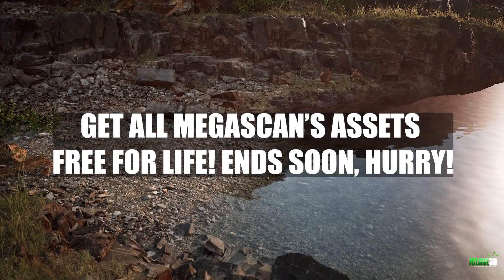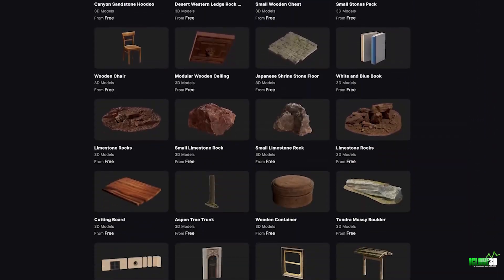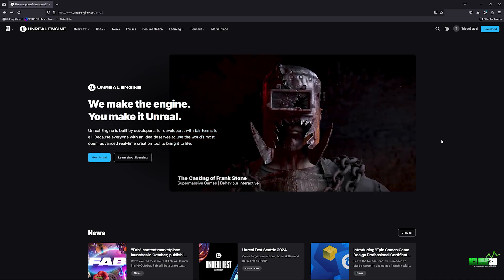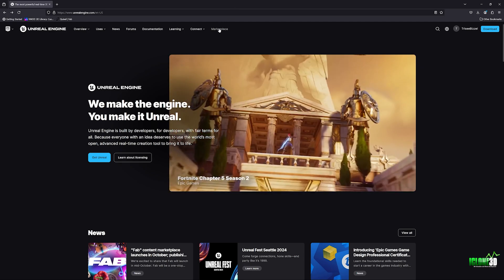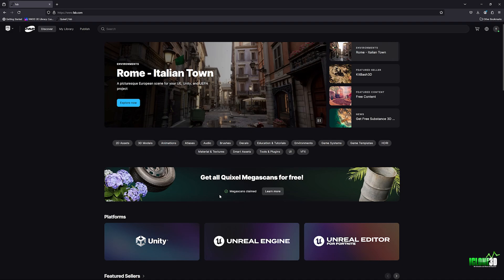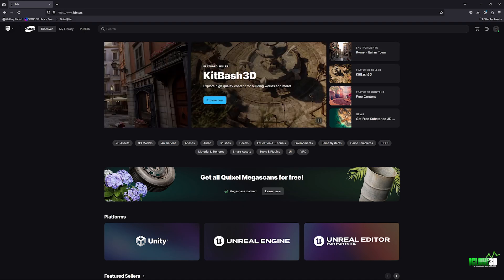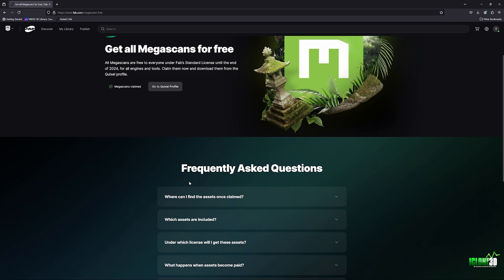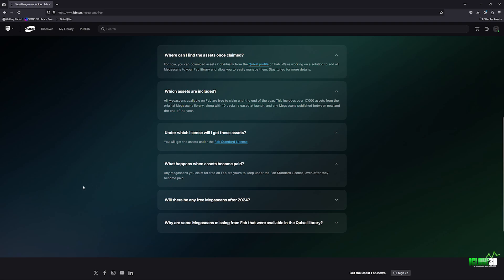Get all MEGASCANS assets for FREE! 17,000 Free assets! limited time only - MUST WATCH!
The most comprehensive course ever released you will learn how to become a professional level animator and secure big contracts by understanding every aspect of iClone 8. With over 100 tutorials and growing this course is an evolving course meaning that new material is added and updated to the course regularly and if that's not enough, you can also request any material you will like to see added to the course. For those of you who sign up you get my full support with our community tab and 1-1 sessions with me directly for any questions or help you may need moving forward with your animation! Hope to see you in class!